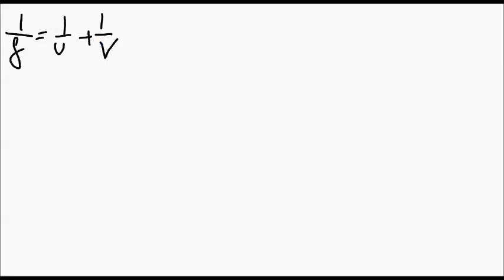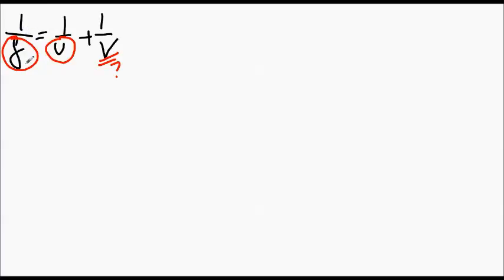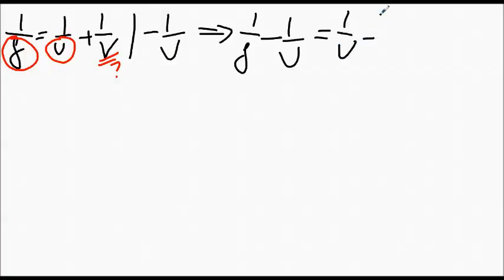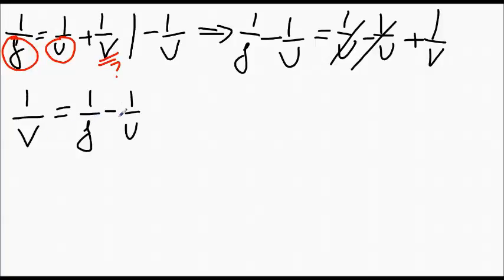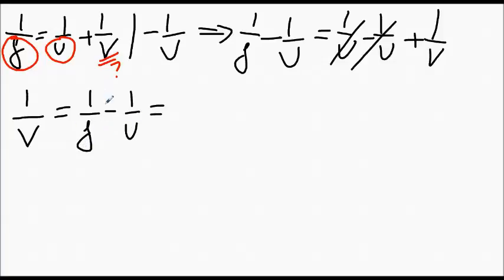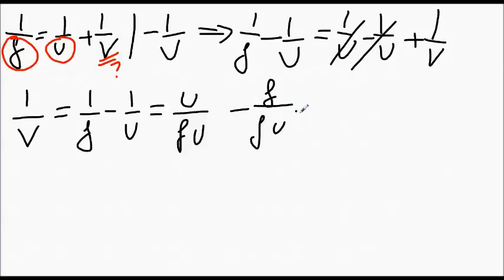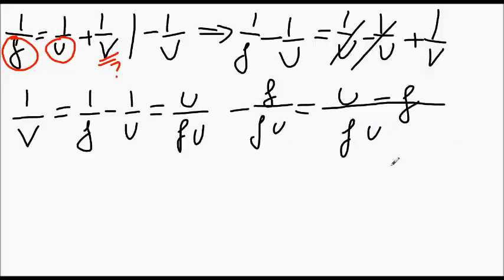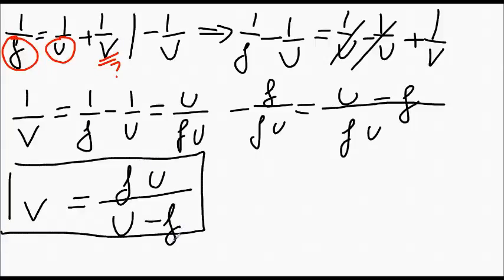NTU - Algebra Rearranging thin lens equation advanced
Worked examples of how to rearrange the thin lens equation relevant to principles of microscopy in the Practical Techniques or Microscopy and Sound or Forensic Biology and Microscopy modules at Nottingham Trent University, delivered by Dr D Brown.